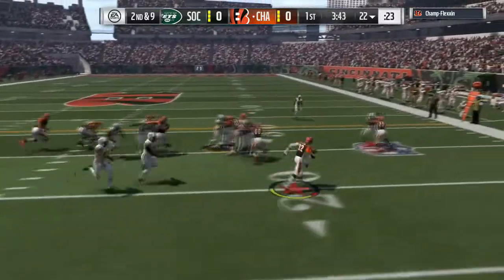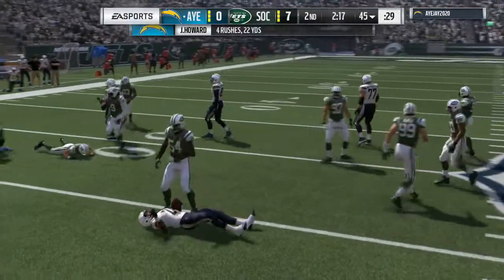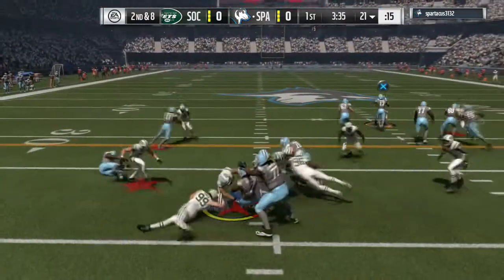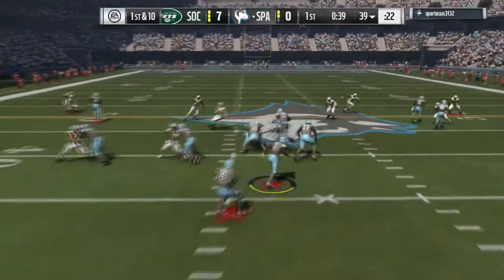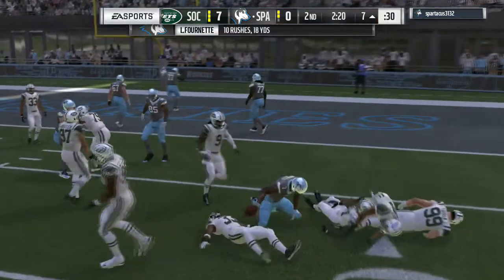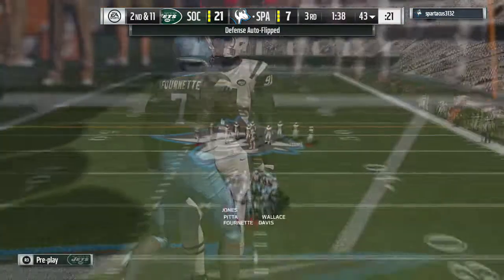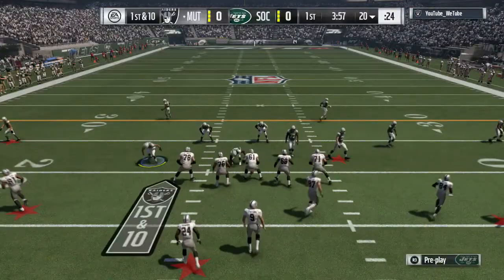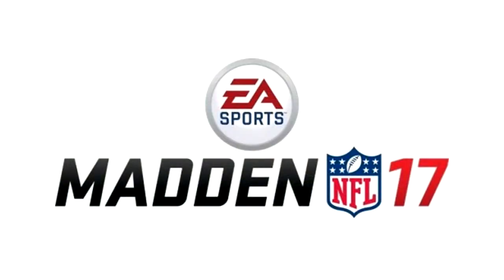MADDEN 17 HITS & MISSES- RUN FITS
NY_KIA31 Discusses Run Fits: Did they work? Not work? Somewhere in the middle?